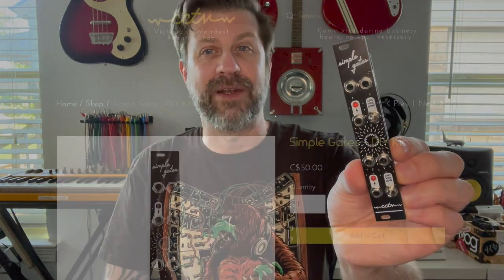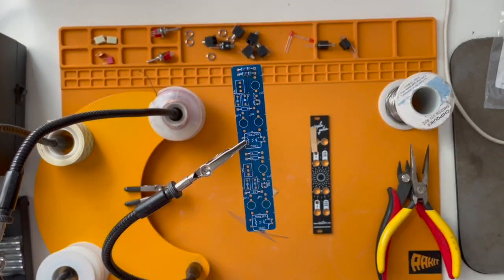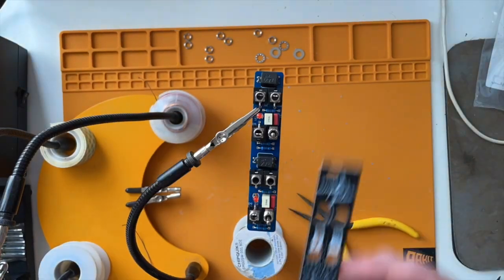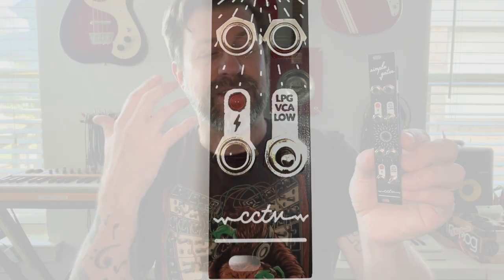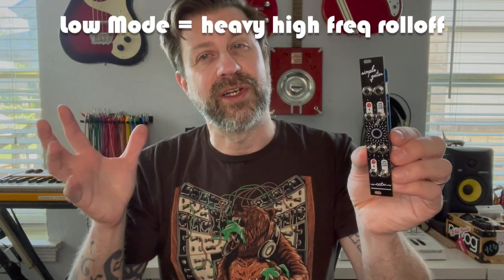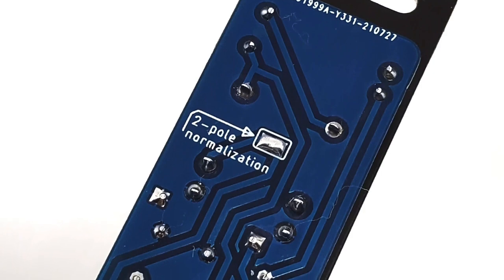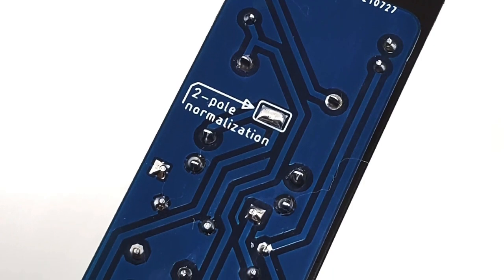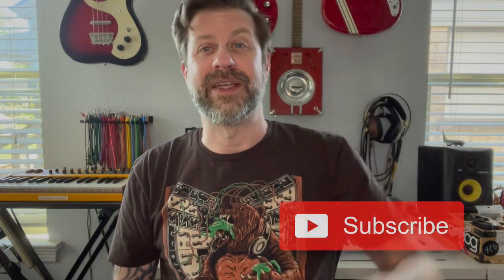CCTV.fm Simple Gates Eurorack Module Kit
This is a really cool and simple module from CCTV in Canada. This dual low pass gate is sold as a DIY kit and is quite simple to put together. In this video, I share the build process, some sound samples, and my thoughts on the module.

Intro - 0:00
Build Process & Details - 0:59
Sound Samples w/short envelope - 2:11
Sound Samples w/longer envelope - 2:55
Sound Samples w/slow envelope - 3:32
Sound Samples w/both gates - 4:33
Final Thoughts - 4:51